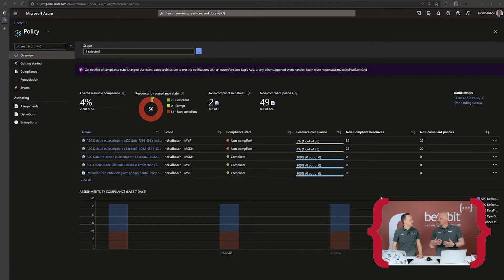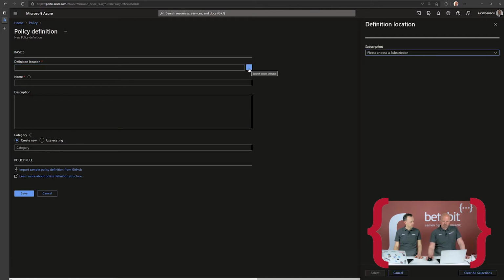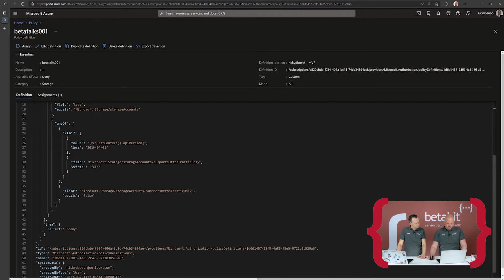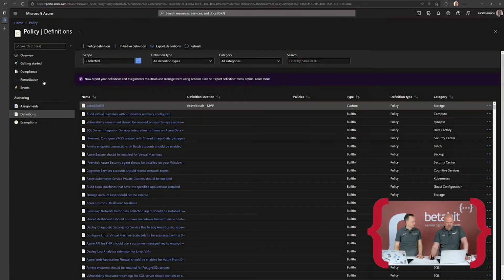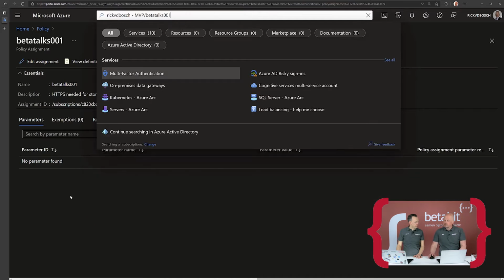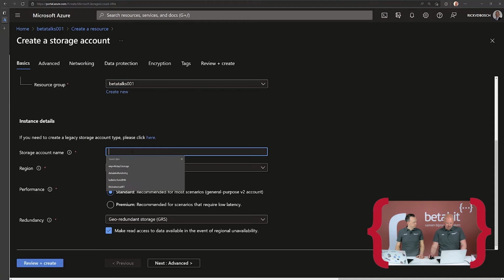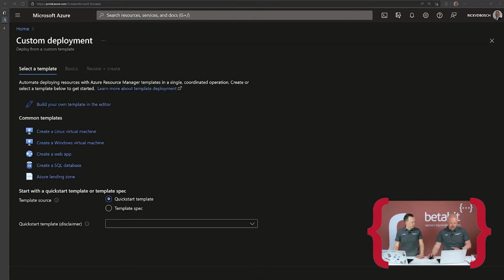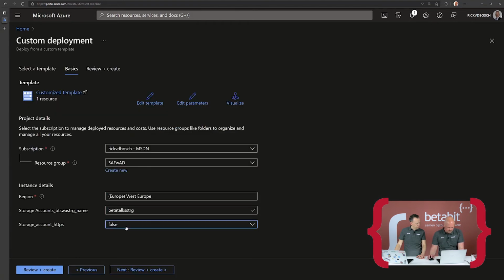53. Azure Policy: control over your resources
In this episode we are going to show you how you can use Azure Policy. It enables you to define rules on how you work with Azure; making sure that your resources adhere to the rules and regulations within your company. Helping you with compliance and getting an even better experience in the Azure Portal. Learn how to get the most out of Azure Policy.

Timestamps:
00:00 - Introduction to Azure Policy's
01:35 - Policy Definitions
04:28 - Assigning a Policy
08:01 - Creating a storage account
13:54 - Other benefits of Azure Policy